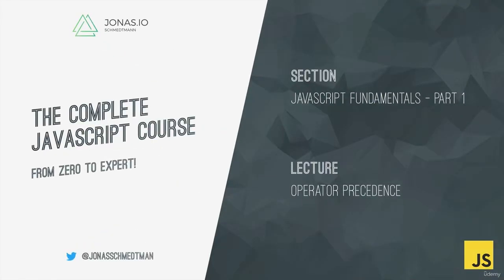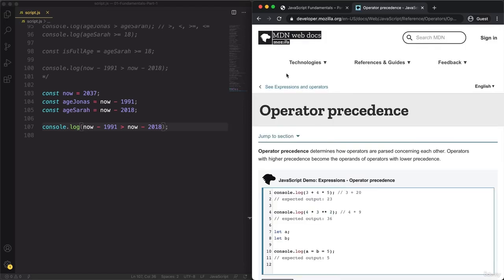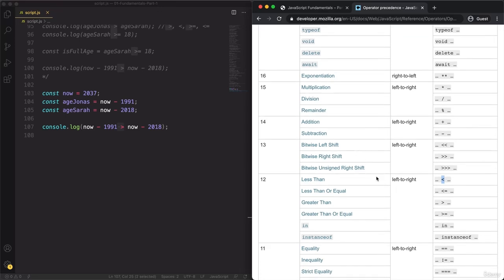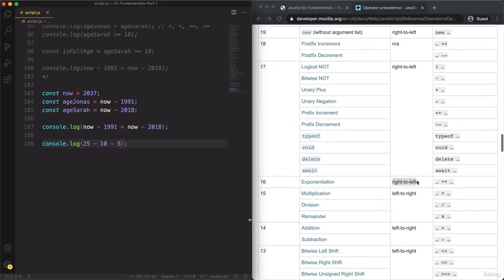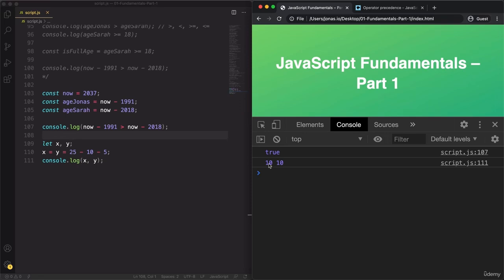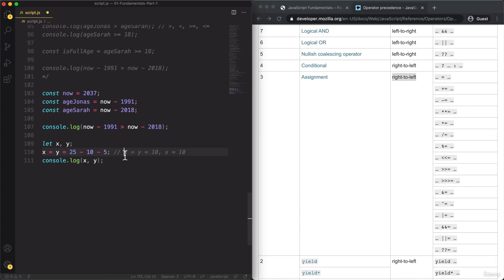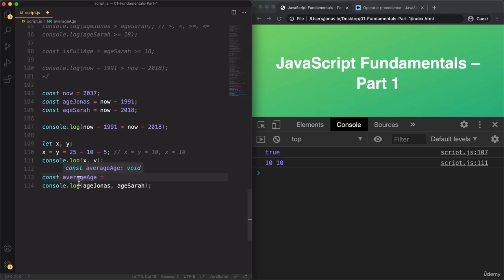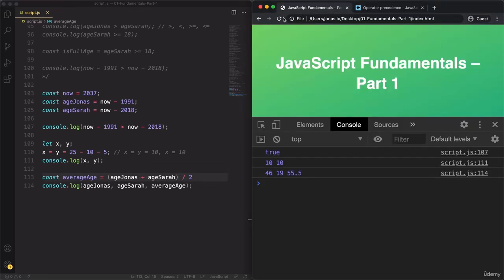010 Operator Precedence